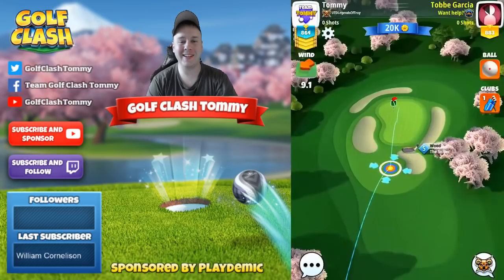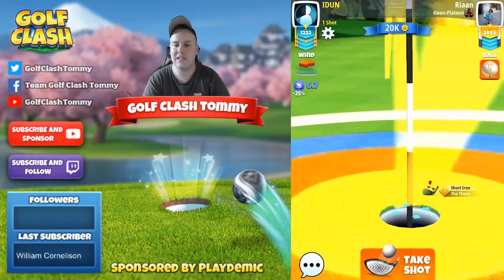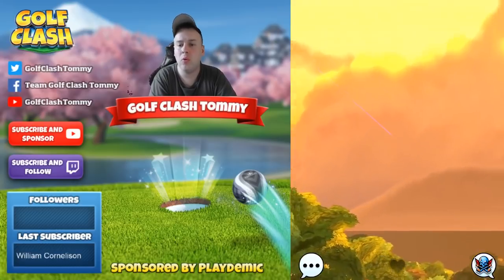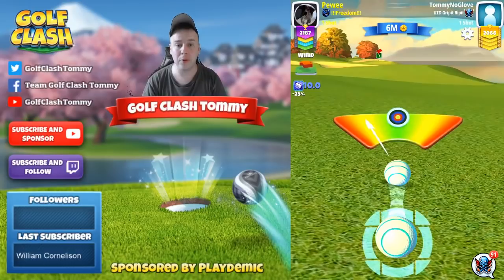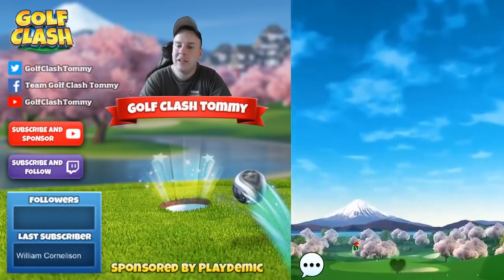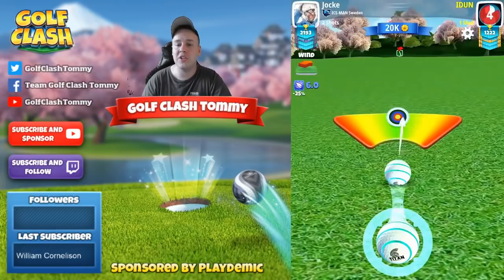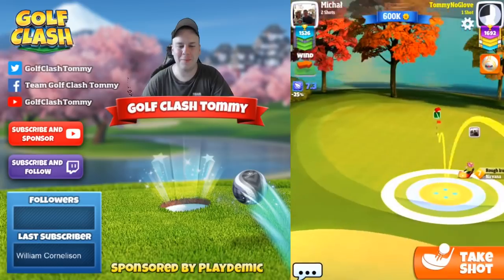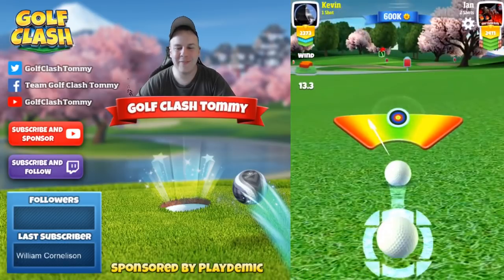Golf Clash tips, Playthrough, Hole 1-9 - PRO & EXPERT - Fuji Open Tournament!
0:12 - Hole 1, Par 3
1:32 - Hole 2, Par 4
4:24 - Hole 3, Par 5
7:09 - Hole 4, Par 4
10:07 - Hole 5, Par 3
11:38 - Hole 6, Par 5
13:54 - Hole 7, Par 3
15:09 - Hole 8, Par 4
17:37 - Hole 9, Par 5

This is the playthrough for the Fuji Open Tournament. You will play 5 holes of the Sakura Hills and 4 holes of the Gokasho Bay. You cant practice any of the Sakura Hill holes, but you can practice the Gokasho Bay on Tour 10.